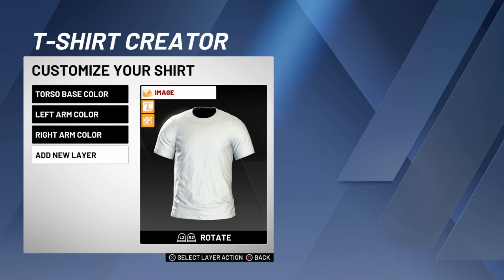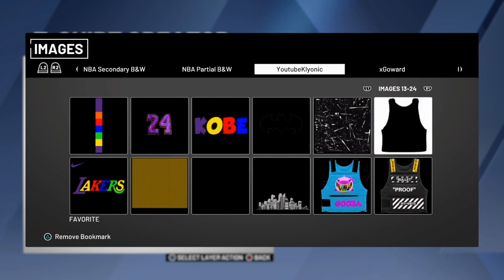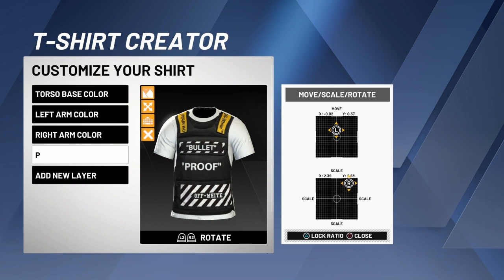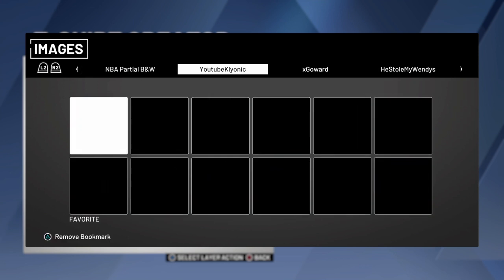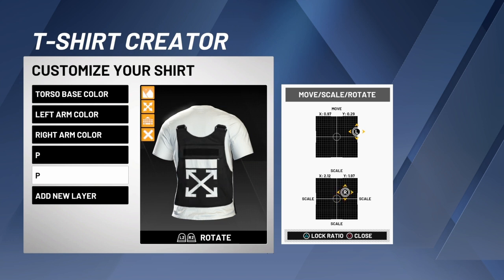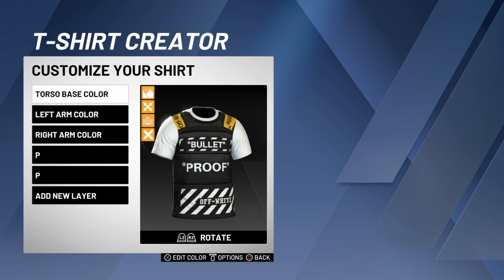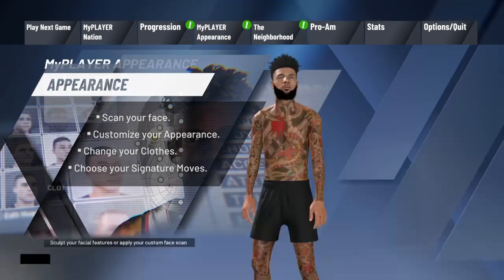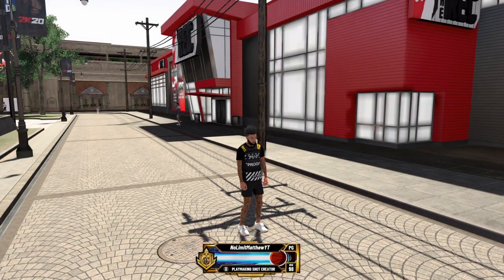How To Make A Bullet proof Vest In NBA2K20!!!Best Vest In The Game!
Drop a like&sub